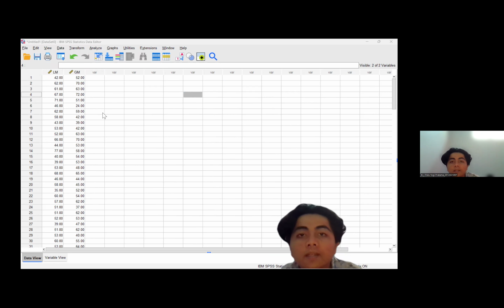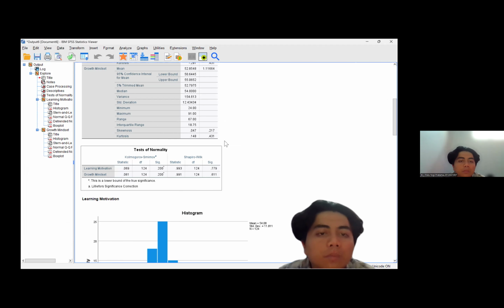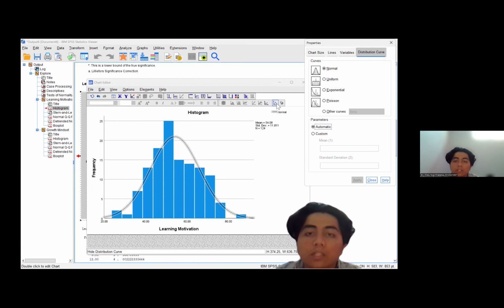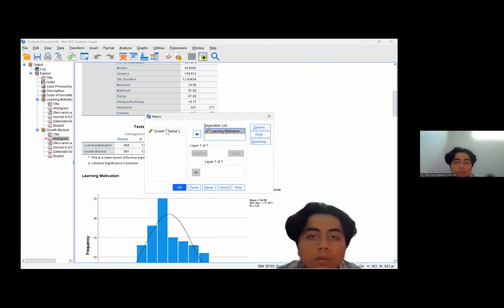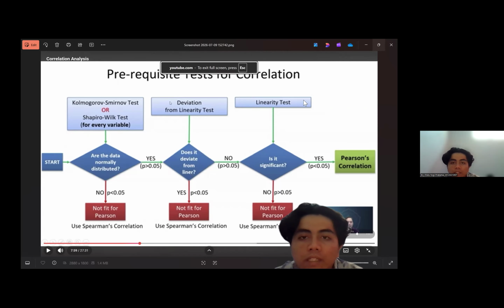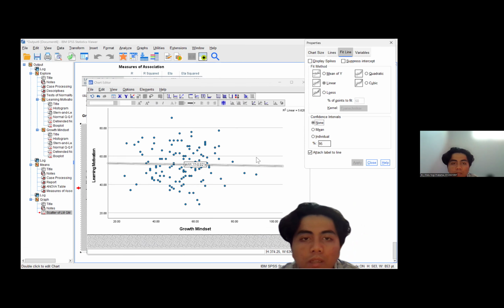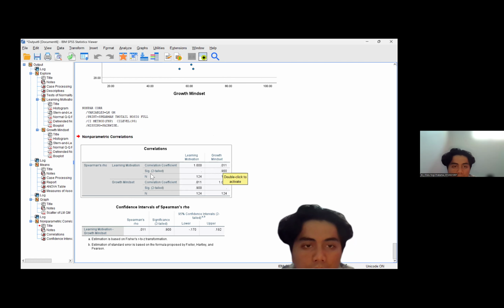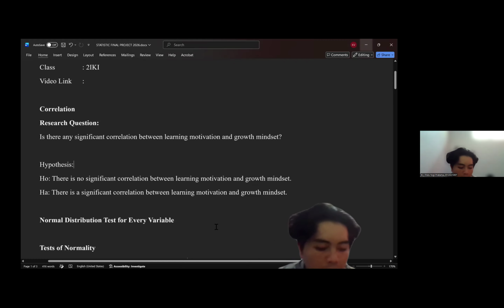Correlation Statistics Final